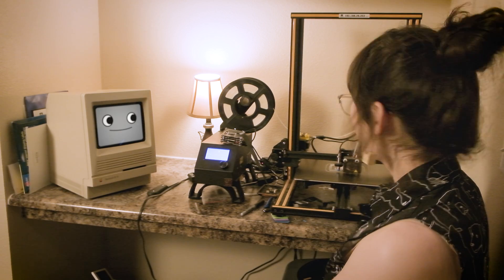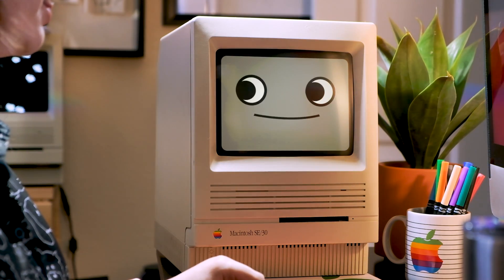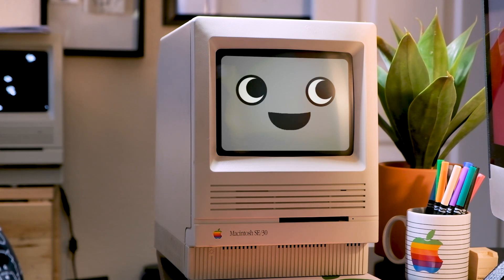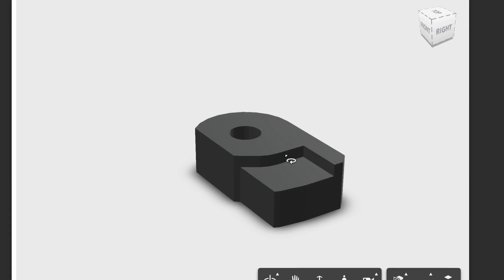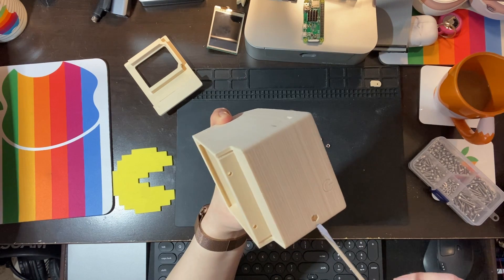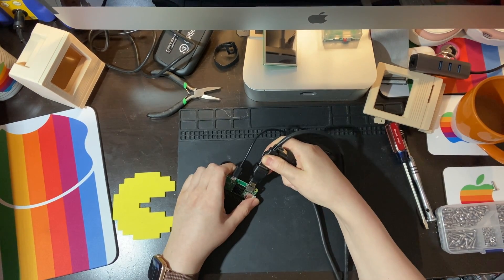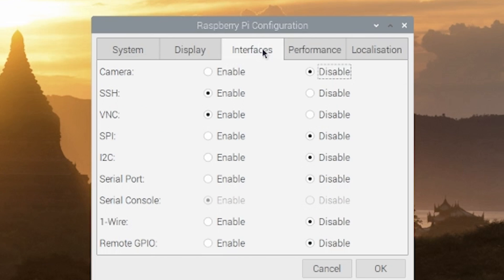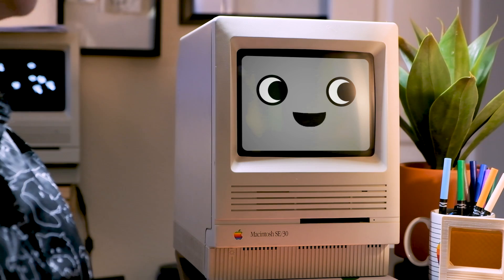Make a WORKING 3D Printed mini Macintosh!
Maccy and Ms. Fox teach you how to make a 3D printed mini Macintosh that actually works!
Let us know if you made one too!

— Disk Image with Macintosh System 7.5.5 ready for Mini vMac ( you will need to use 7zip or Keka to extract)

— Macintosh II ROM: Search for:  9779D2C4 - Macintosh II ROM file

2.8 inch Touchscreen for the Rasberry Pi